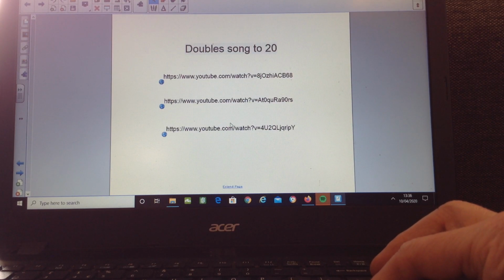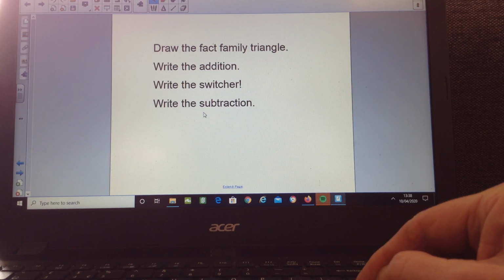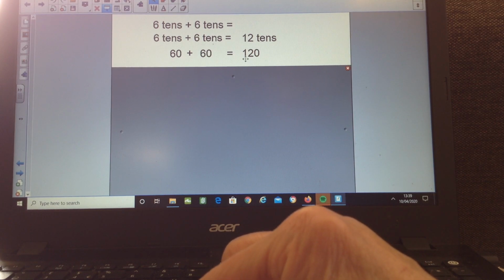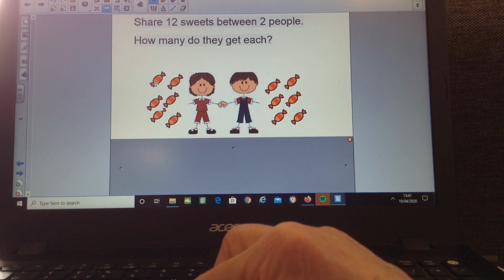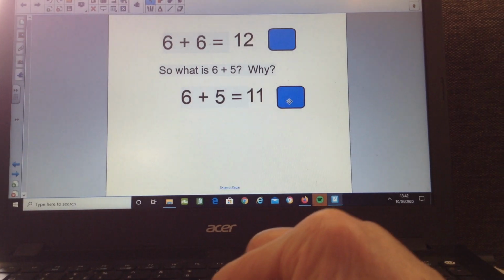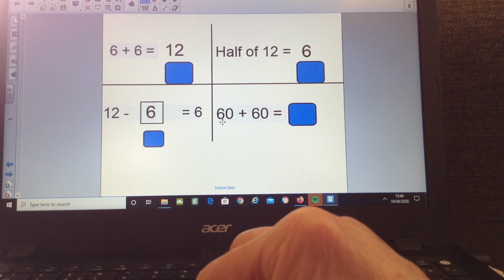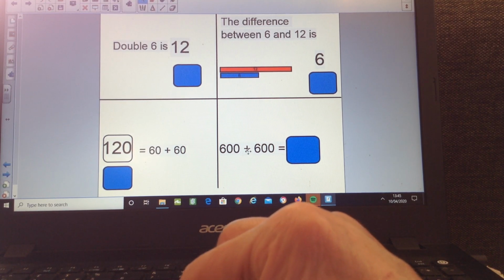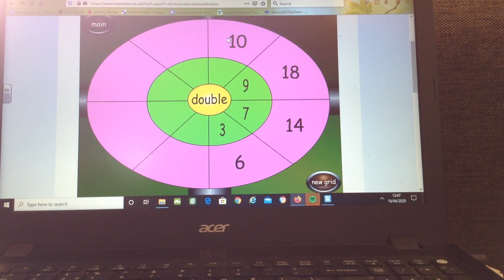Year 1- Maths- Learn Its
Join in with Mrs Nolan and the 'Learn Its' section of the maths lesson.
Don't forget to challenge yourself!